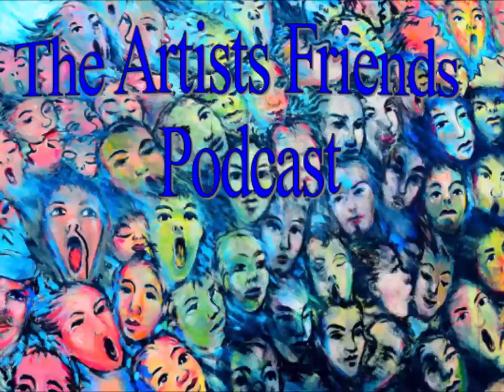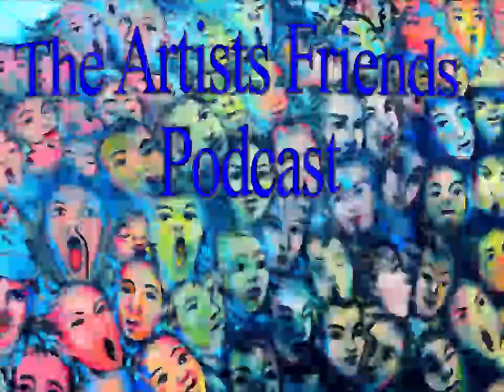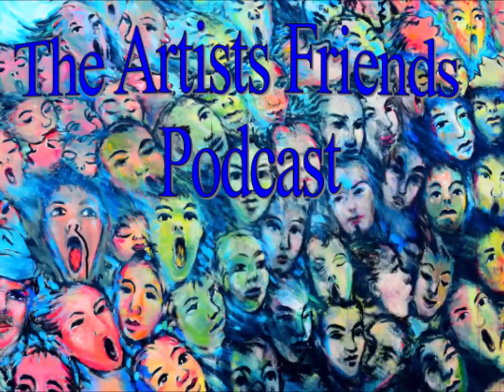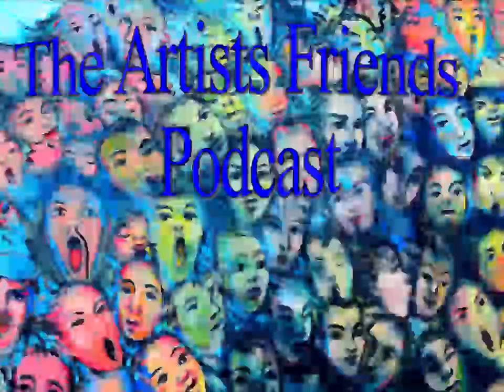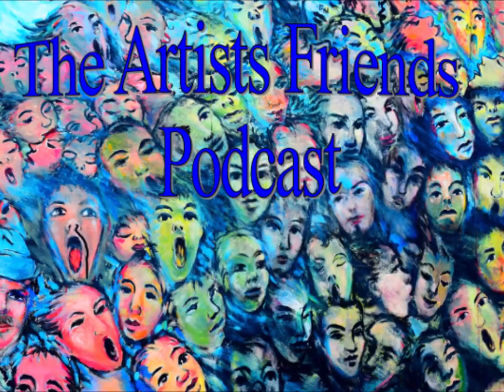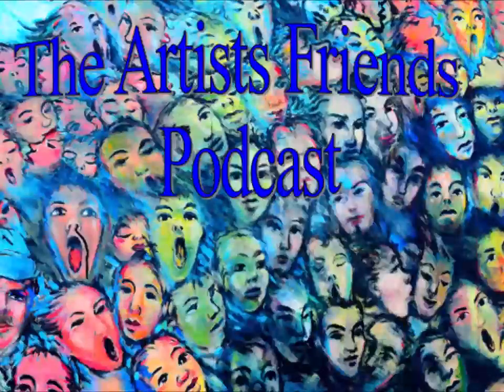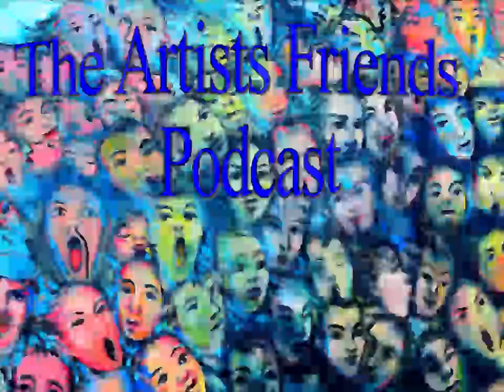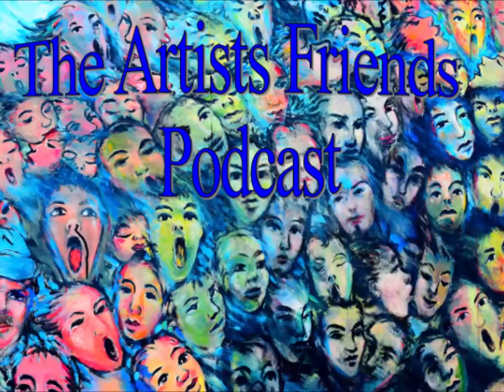Artists Friends Podcast Episode 56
With episode we discuss a few artist terms for our non-artist listeners.

ready and waiting for your enjoyment.

Thank you for allowing me to share this time with you.
Regards,
Clyde J. Kell